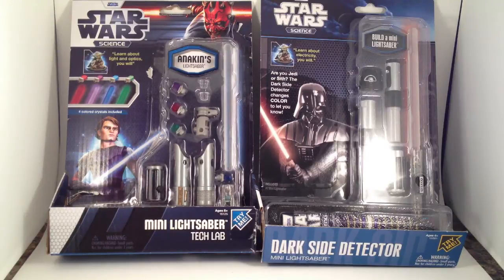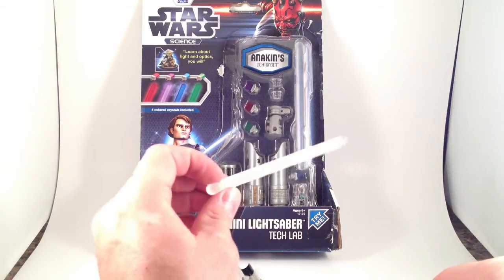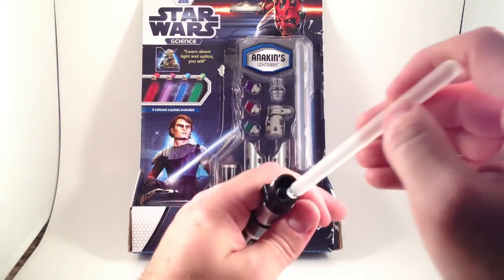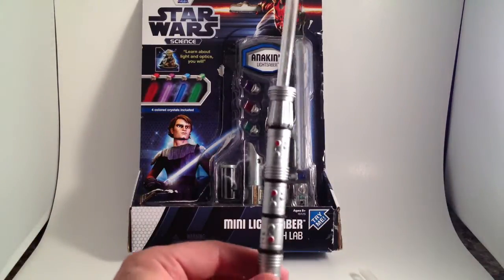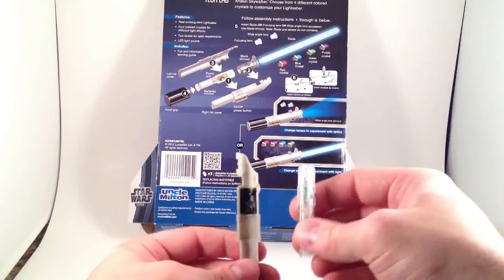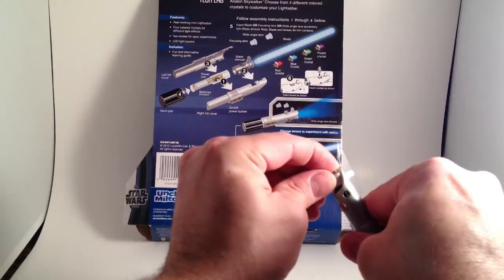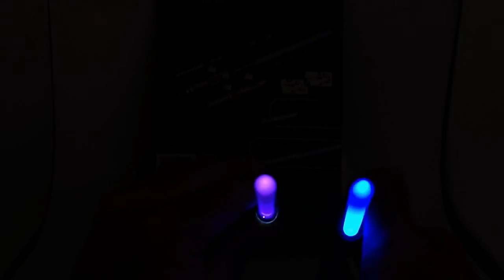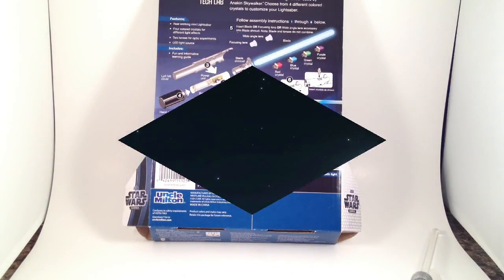Review #38: Star Wars Science Lightsabers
Looking at the Uncle Milton Tech Lab, Dark Side Detector and Darth Maul mini lightsabers.